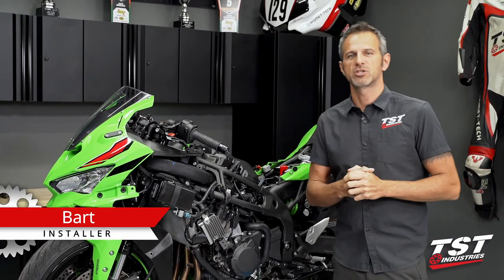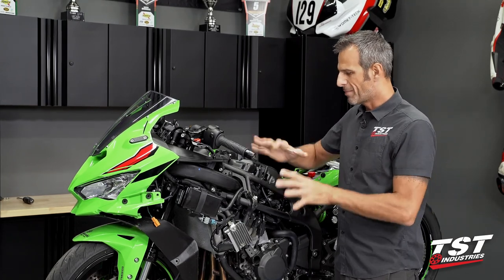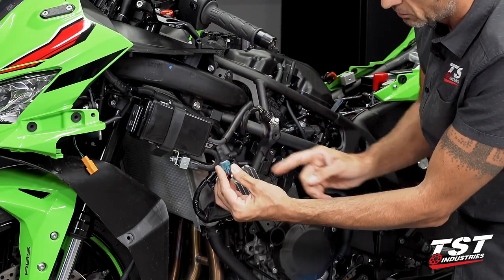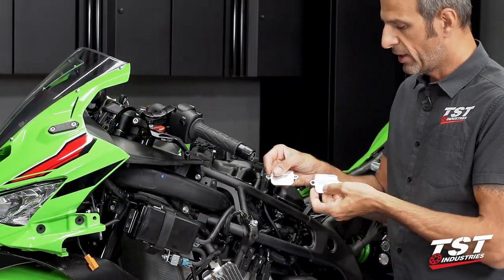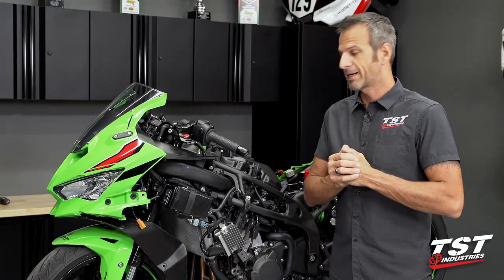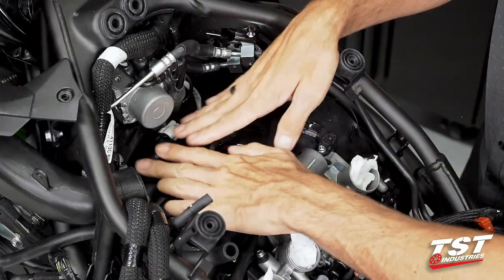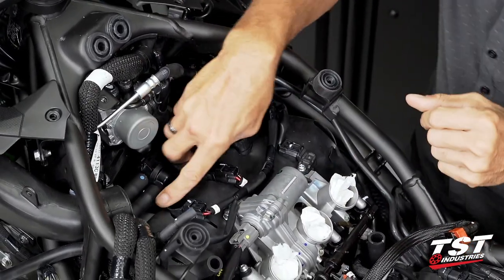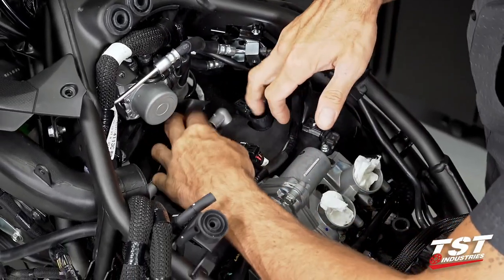How To Install Smog Block Off Kit on 2023+ Kawasaki ZX-4RR by TST Industries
Cover the hole left behind from removing your ZX-4RR air induction system (AIS) with a clean and elegant solution. Our WORX racing program has been working hard on products that help you squeeze the most power out of your R3, Ninja 400, R7, R6, and now the ZX-4RR! A key component to that mission has been the development of the TST WORX Smog Block Off Kit. This kit enables you to achieve a proper air:fuel ratio while tuning your bike while keeping exhaust pops to a minimum during intense racing conditions.

00:00 - Product Overview
04:12 - Removal of OEM Plates
09:47 - Installation of Block Off Plates
12:08 - Throttle Body Hose Delete
16:02 -  Evap System Removal
21:24 - Outro